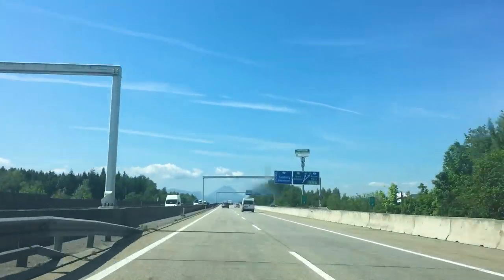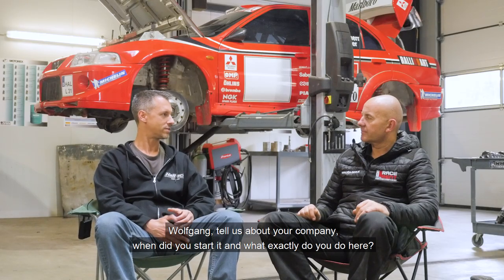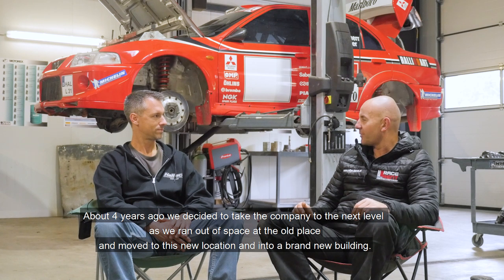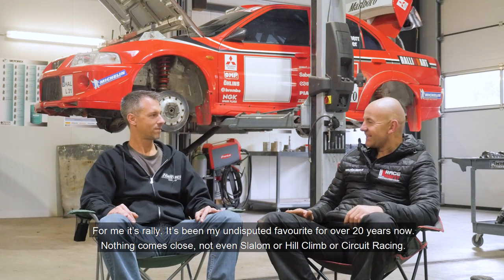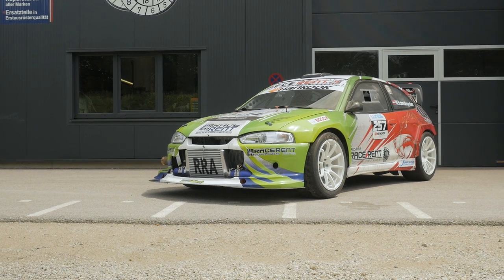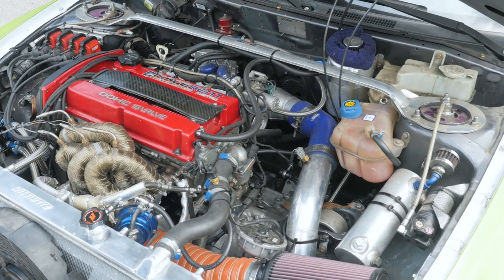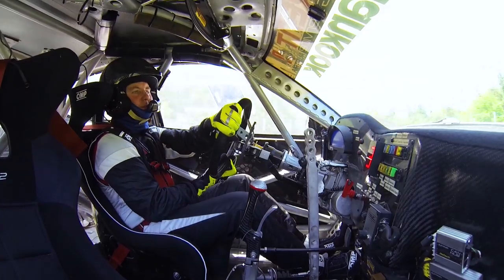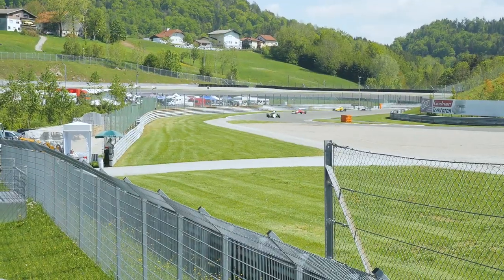🏅 Wolfgang's AWD Turbo Colt | HALTECH HEROES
When not building, fixing or preparing race cars Wolfgang likes to do a bit circuit and hill climb racing. His weapon of choice is a seriously modified Mitsubishi Colt. And when we say “seriously modified” we really mean it. AWD, Evo 7 running gear, stroked 4G63, big turbo, sequential box and over 800hp on tap!